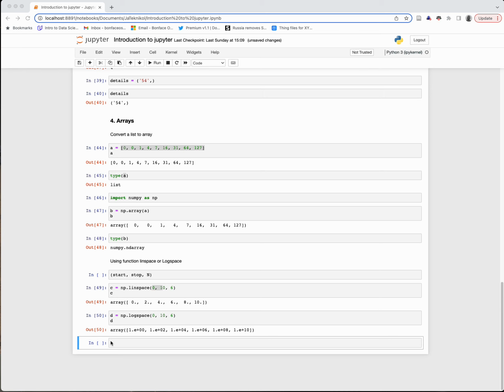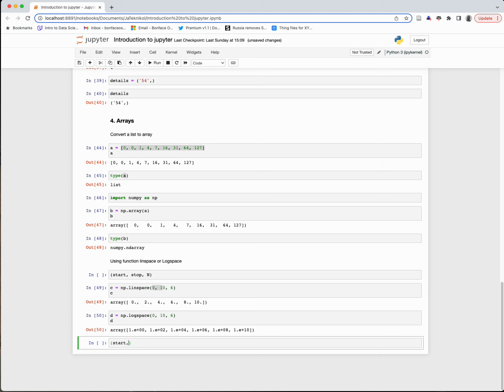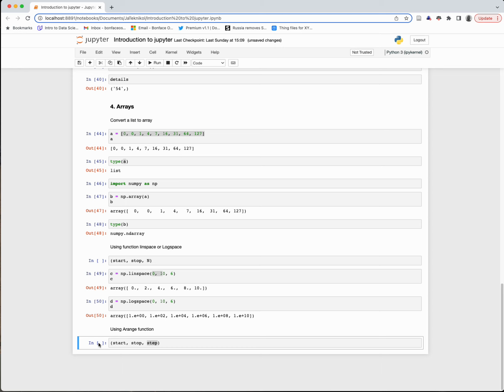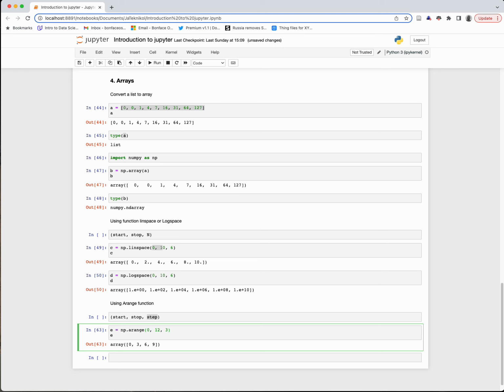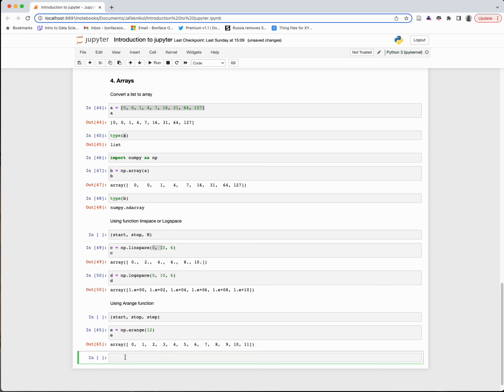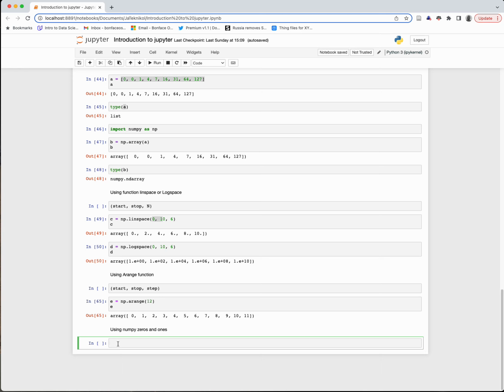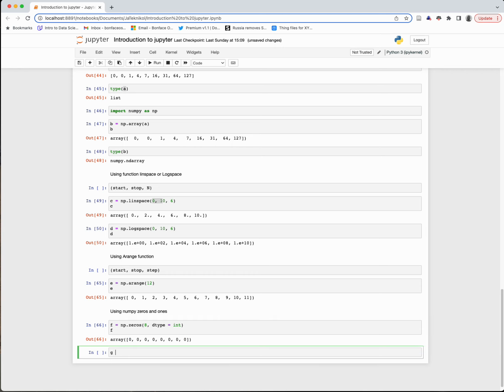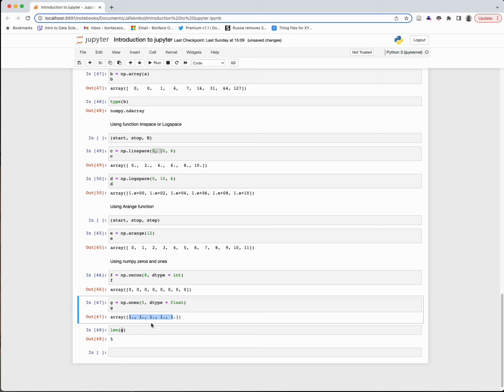12. Introduction to Python Arrays Part B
This video describes how to create numpy arrays using "arange function" as welll as creating arrays consisting of 1s and 0s using zeros and ones numpy functions with examples.